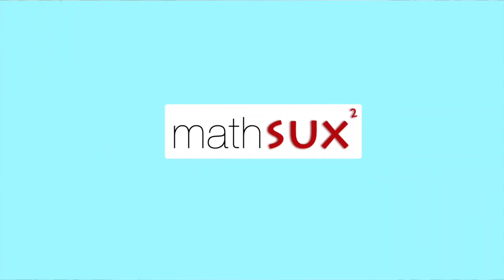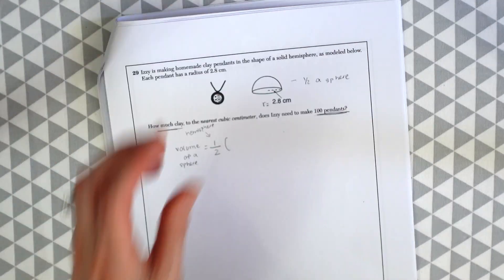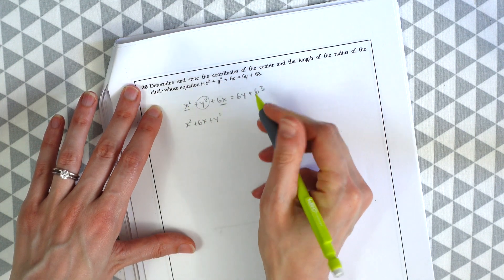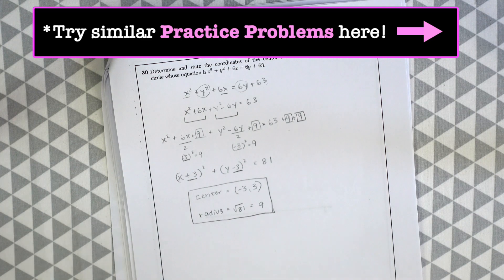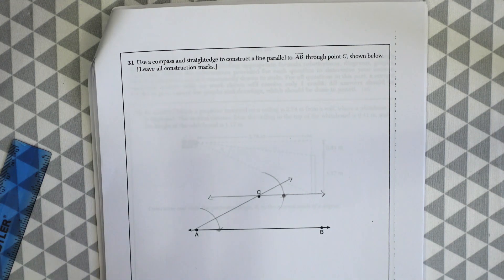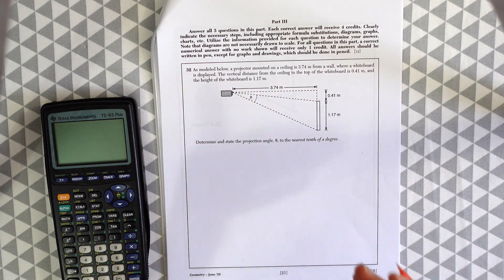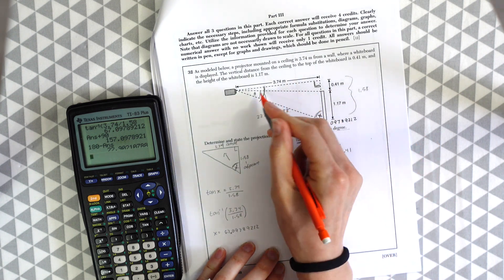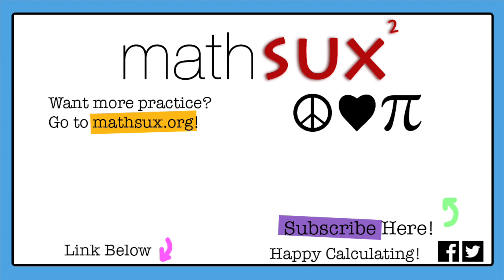Geometry NYS Regents | June 2022 | Q28 Q29 Q30 Q31 Q32 | MathSux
MathSux

In this video, we will go over questions 28, 29, 30, 31, and 32 of the NYS Geometry Regents.

Intro 0:00
Q28 0:08
Q29 1:21
Q30 4:00
Q31 7:19
Q32 9:39